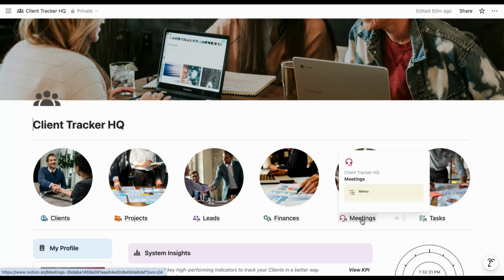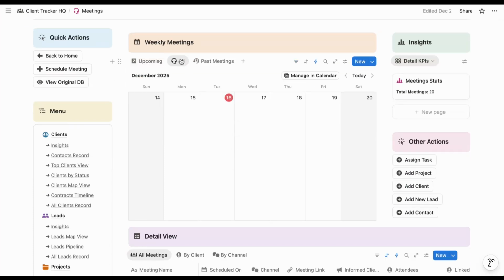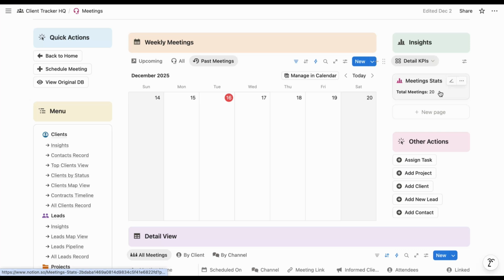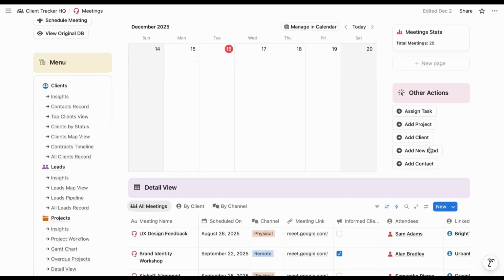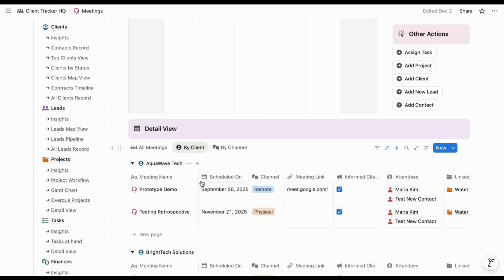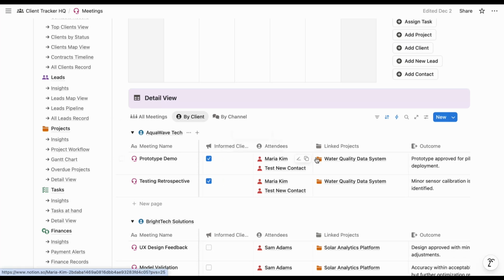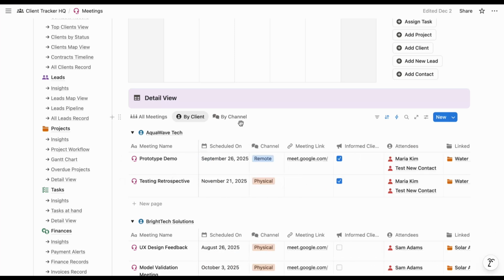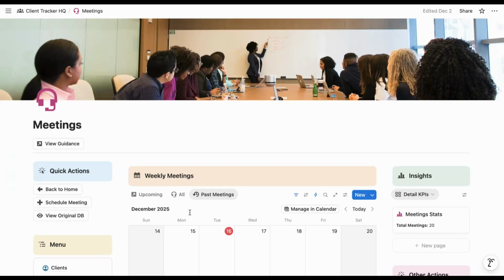Meetings Section | Client Notion Planner for Organized Meetings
The Meetings section of the Client Notion Planner keeps all client and internal meetings organized and connected.

What this section includes:
• Meeting scheduling
• Agendas
• Meeting notes
• Action items & follow-ups
• Meeting history by client

This section works closely with Clients, Tasks, and Teams for smooth communication.